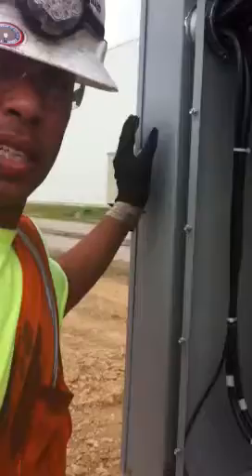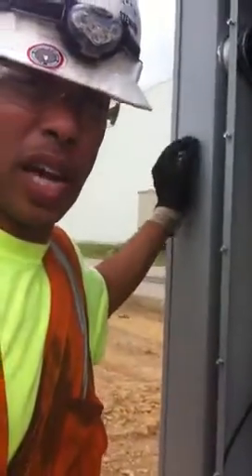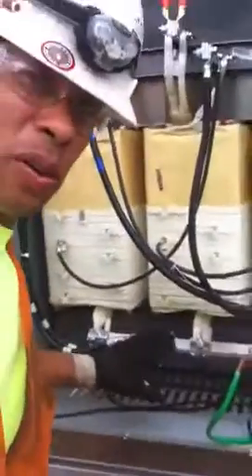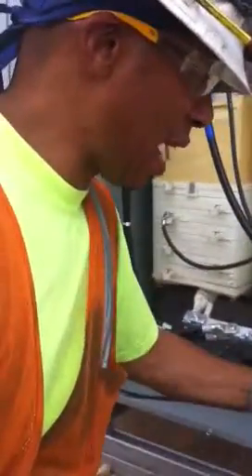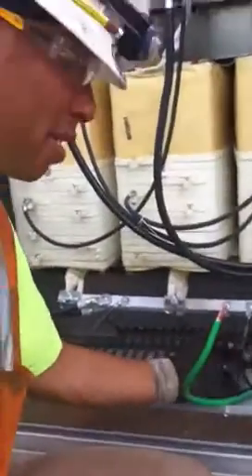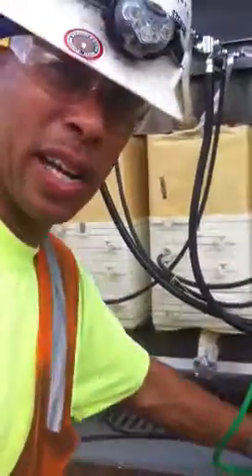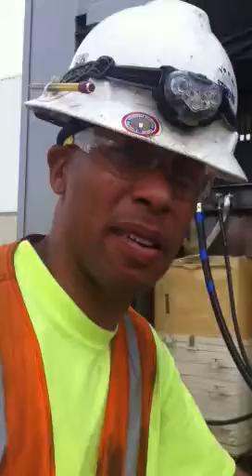Grounding a Transformer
Learning to ground and Bound a transformer.